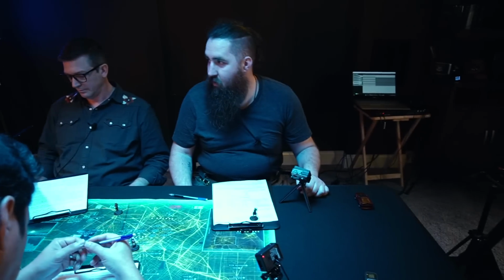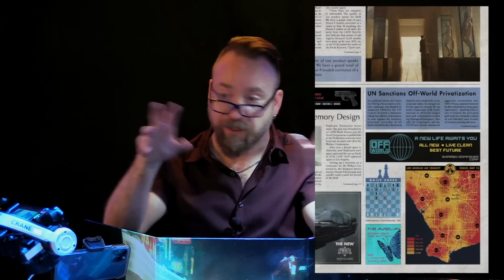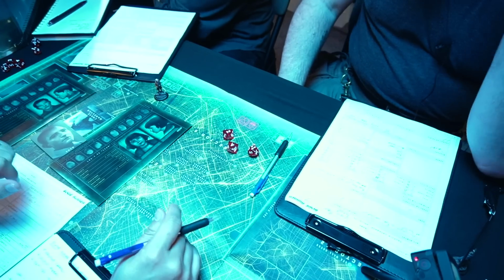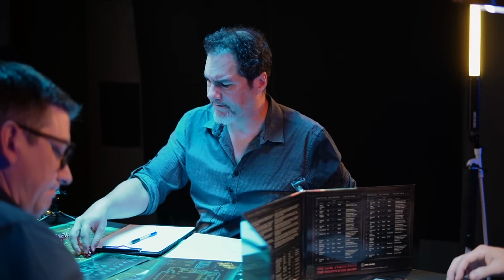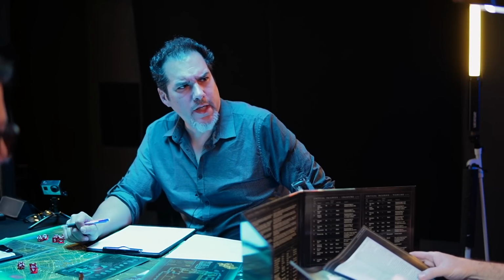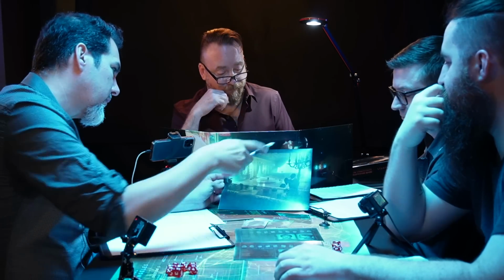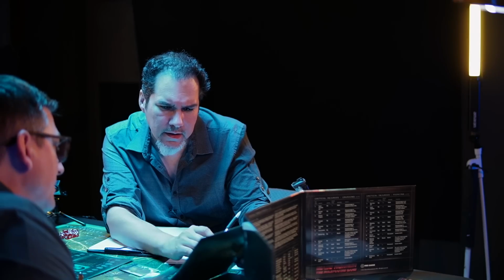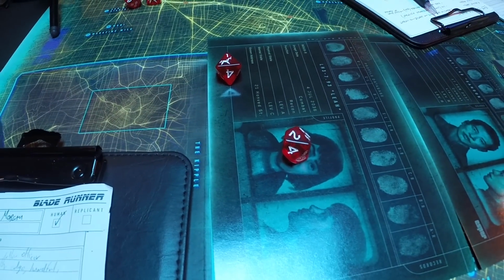Blade Runner: Electric Dreams Part 1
Become a supporter of the Broken Empires RPG, now on Kickstarter!

The first in a limited series!

Purchasing items from DrivethruRPG using the links below is a great way to help out:

Special thanks to James Arnold Taylor and Gabor Vida